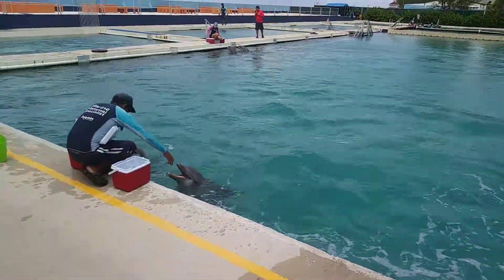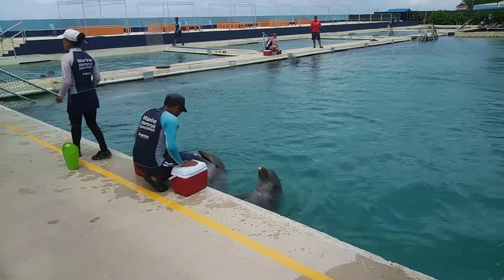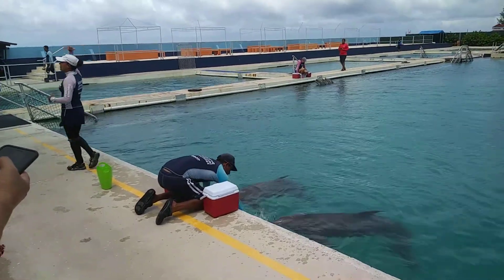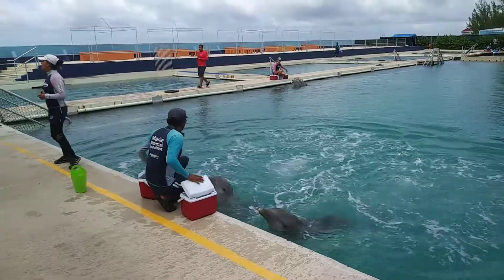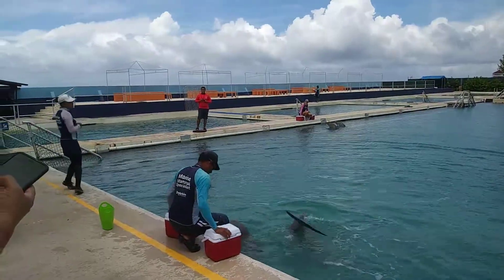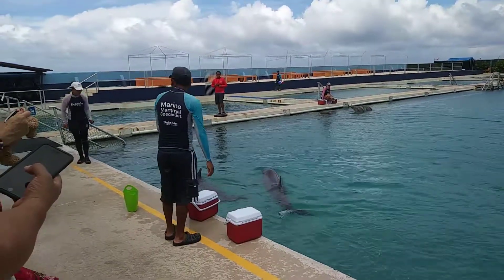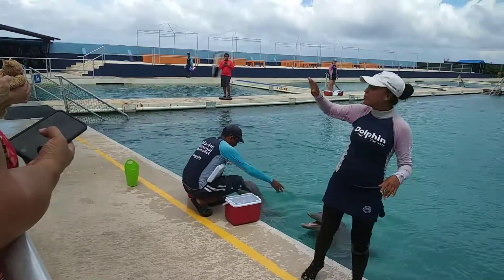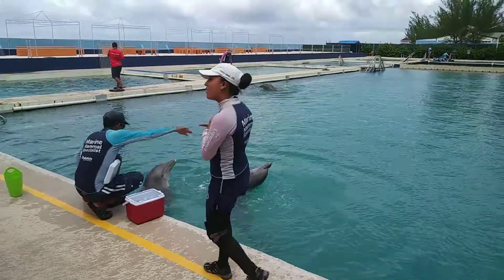Dolphin show at Grand Cayman